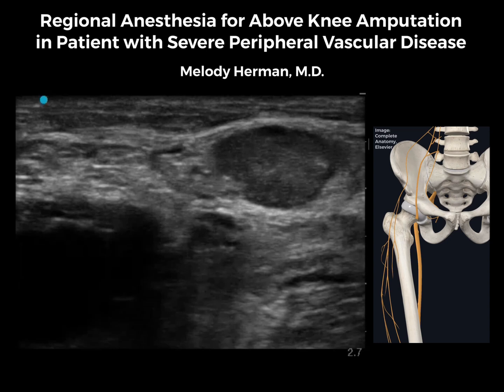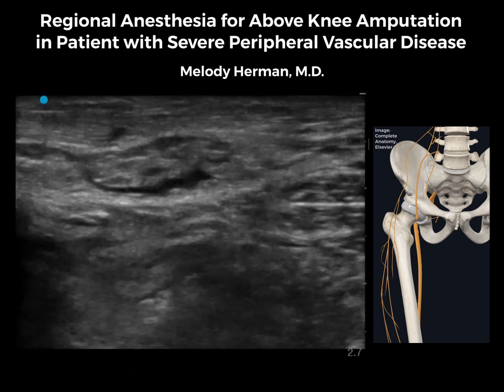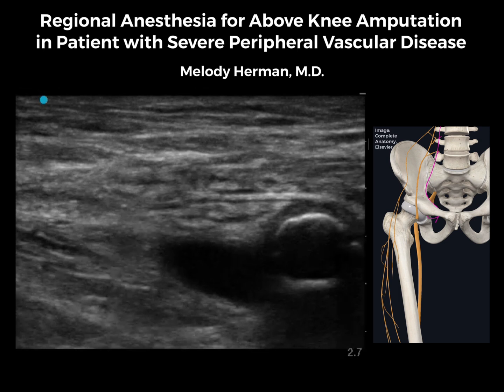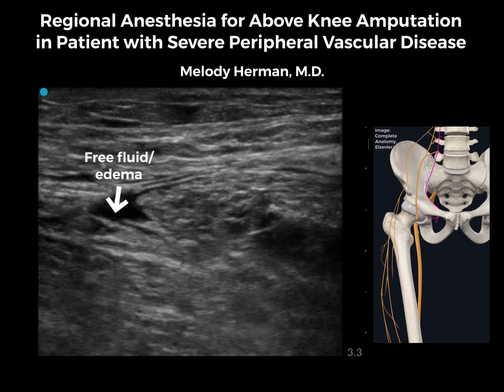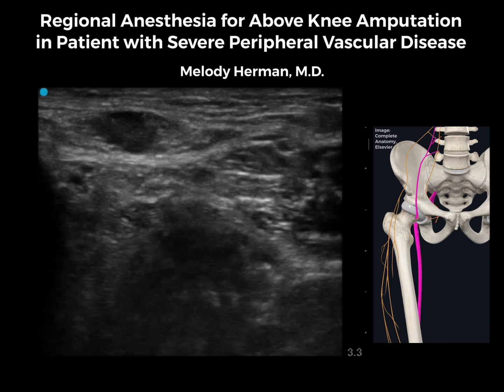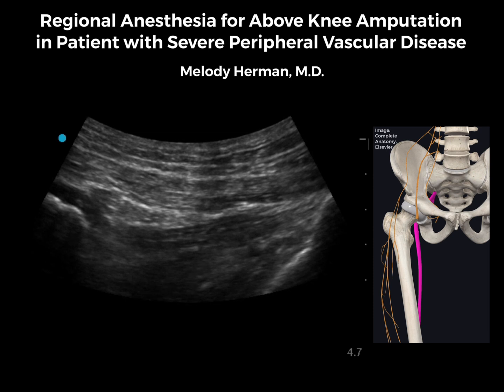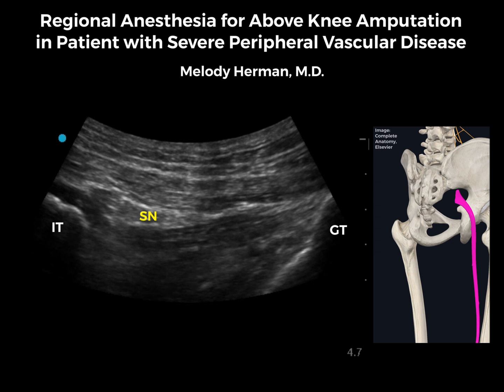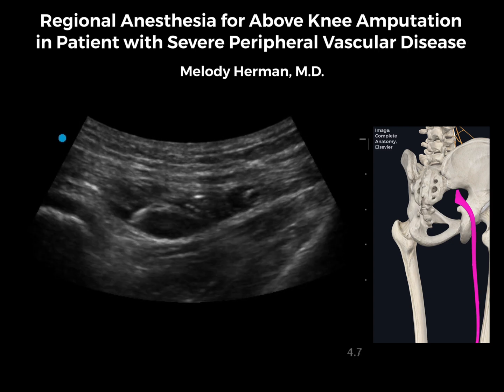Regional Anesthesia for Above Knee Amputation in Patient with Severe Peripheral Vascular Disease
Femoral nerve catheter, subgluteal sciatic nerve catheter, lateral femoral cutaneous nerve single shot block, obturator nerve single shot block in a patient with severe peripheral vascular disease for above knee amputation.  Shared with patient consent.